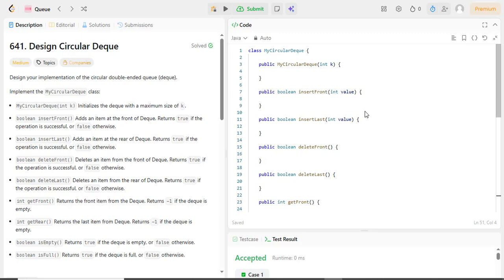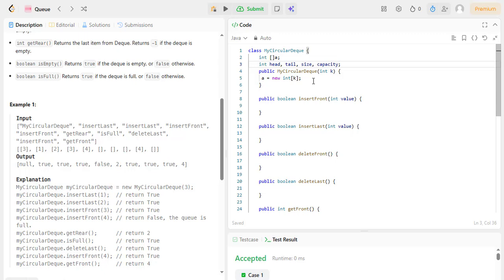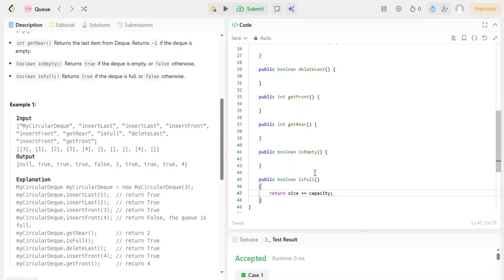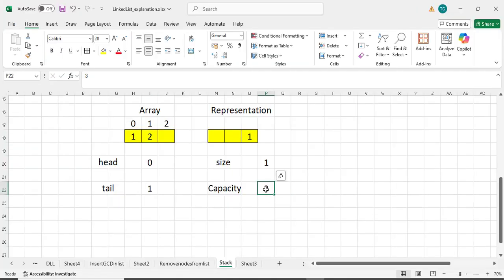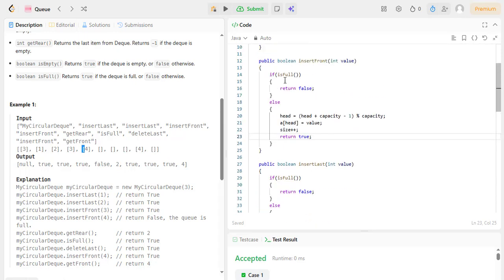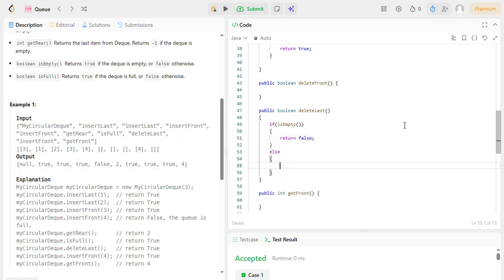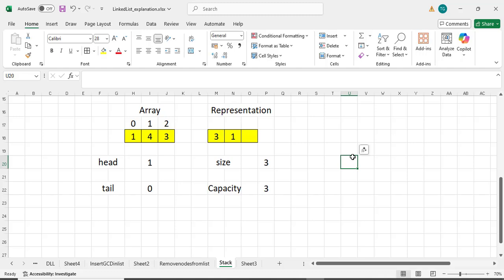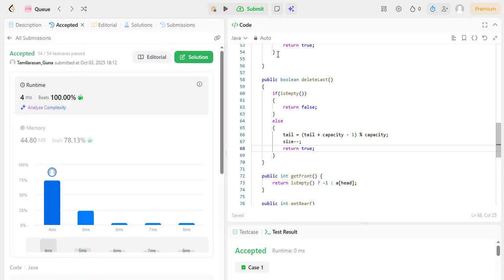641. Design Circular Deque | Java | Leetcode | Queue | DSA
In this video, we’ll solve LeetCode Problem 641: Design Circular Deque, a commonly asked data structure design question in coding interviews. 🚀

We’ll go through:
✅ Understanding the problem and real-world applications of a deque (double-ended queue)
✅ How circular deque works internally (concept + diagram)
✅ Step-by-step design of all key operations:

insertFront()

insertLast()

deleteFront()

deleteLast()

getFront()

getRear()

isEmpty()

isFull()
✅ Full code implementation in Java/C++/Python
✅ Complexity analysis and interview tips

This question is a great way to strengthen your understanding of queues, circular arrays, and data structure design patterns — a favorite topic in FAANG interviews.

🔥 Topics Covered:

Deque Data Structure

Circular Deque Implementation

Double-Ended Queue Operations

Object-Oriented Design